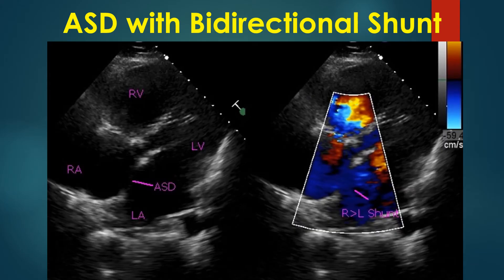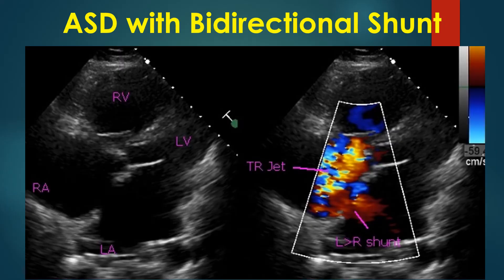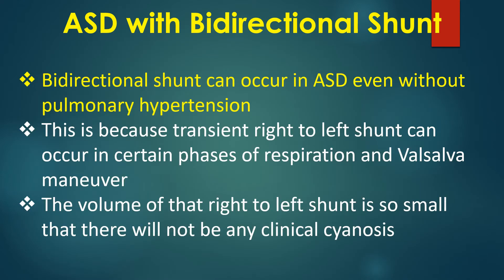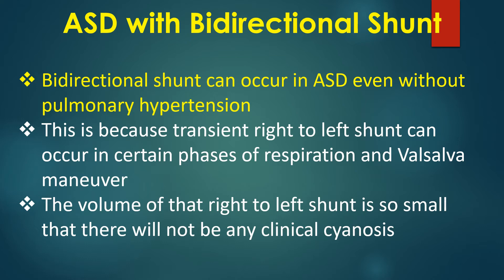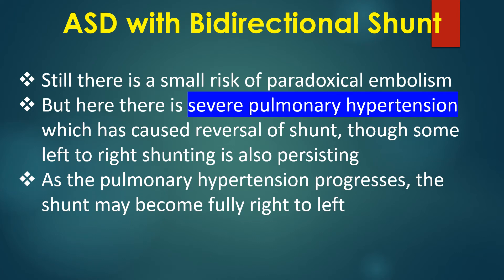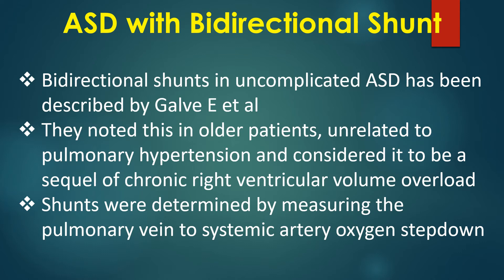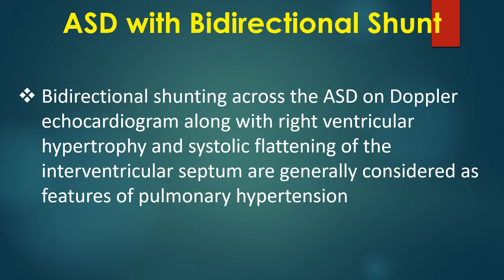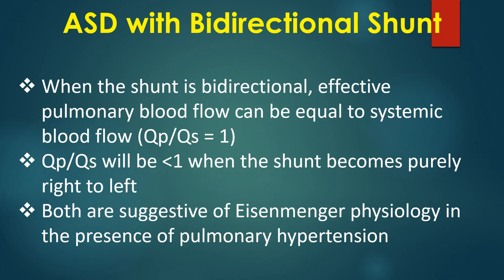Atrial Septal Defect with Bidirectional Shunt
Discussion on atrial septal defect with bidirectional shunt on echocardiogram.
Subcostal four chamber view shows a large defect in the interatrial septum. Right atrium and right ventricle are dilated, while left atrium and left ventricle are not. Blue color on colour flow mapping indicates right to left shunt across the atrial septal defect in the subcostal view as the flow is away from the transducer.